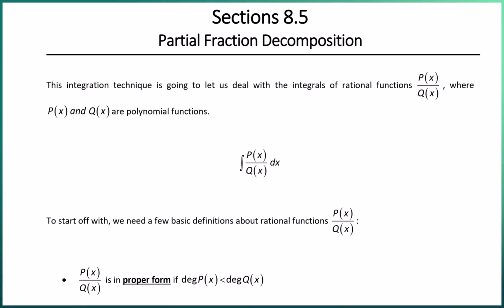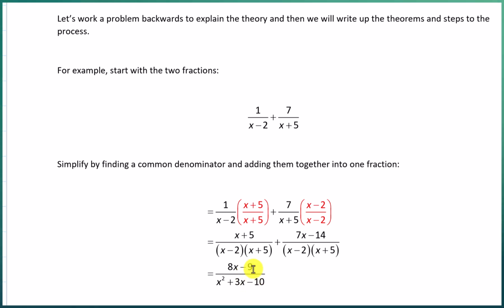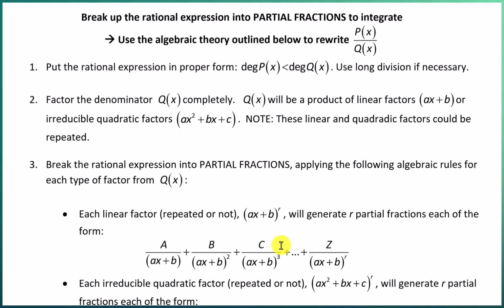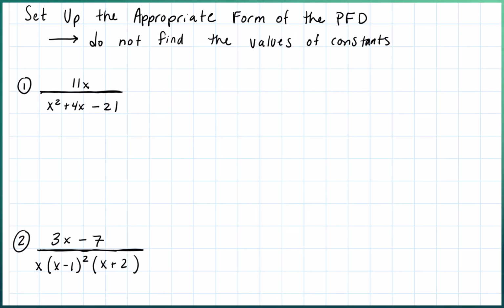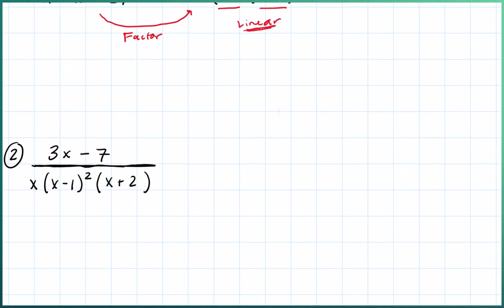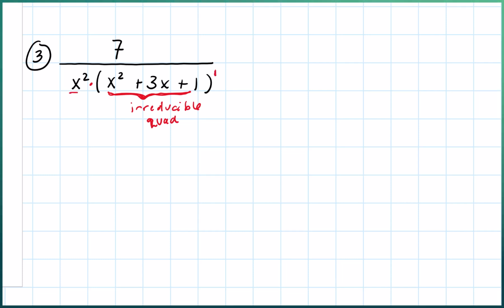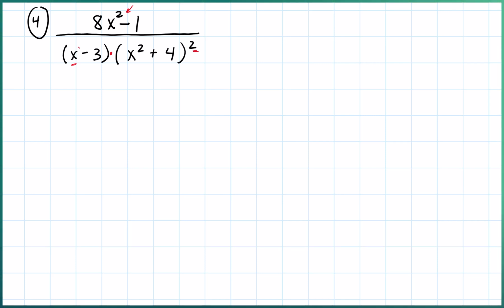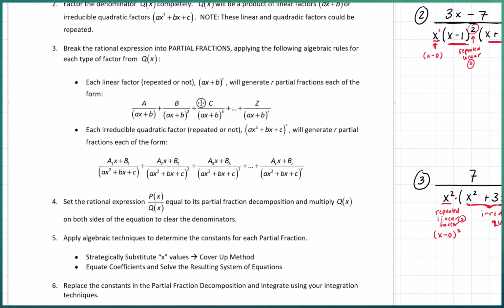8_5 PFD Intro and Breaking Up Rational Functions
Introduction to the integration strategy called Partial Fraction Decomposition (PFDs).  This video goes through the step by step process for breaking a rational function P(x)/Q(x) into partial fractions using algebra.  Corresponds with Section 8.5 Partial Fraction Decomposition in Calculus ET 3E by Briggs/Cochran and Calculus by Stewart.